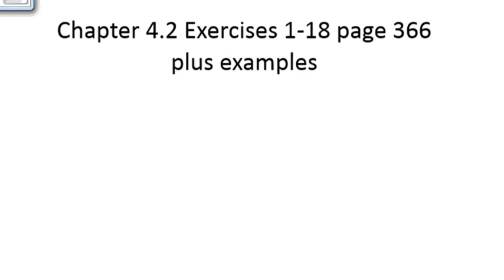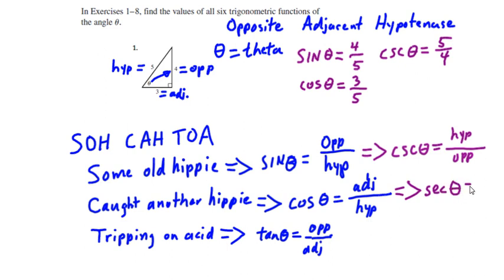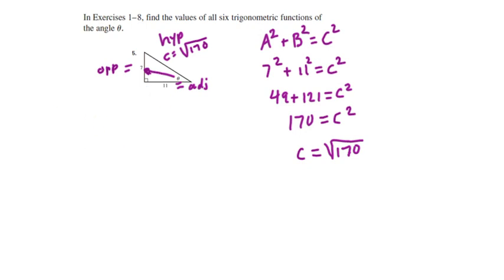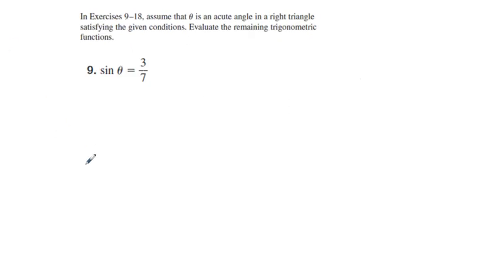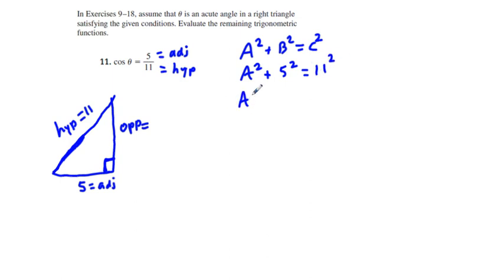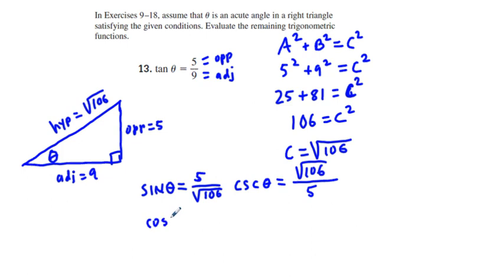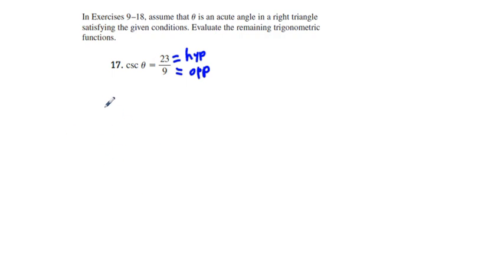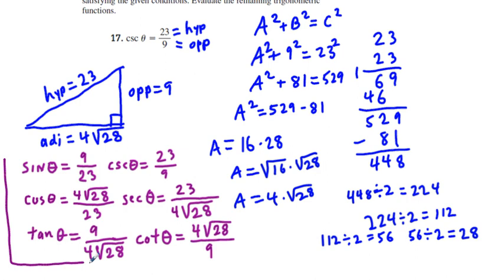Precalculus Chapter 4.2 Exercises 1-18 Find Trigonometric Functions or Ratios of Acute Angles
Precalculus Chapter 4.2 Exercises 1-18 Find Trigonometric Functions or Ratios of Acute Angles.  The ratios are sine, cosine, tangent, cosecant, secant, and cotangent.